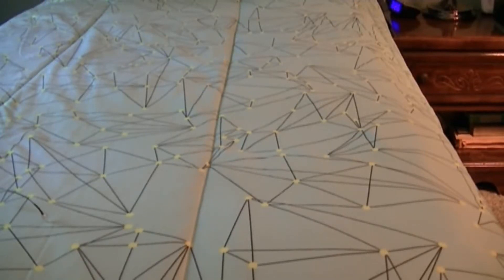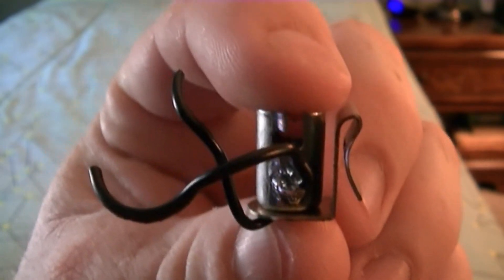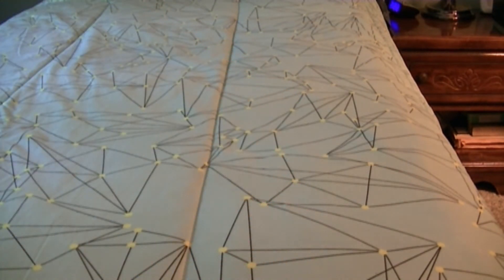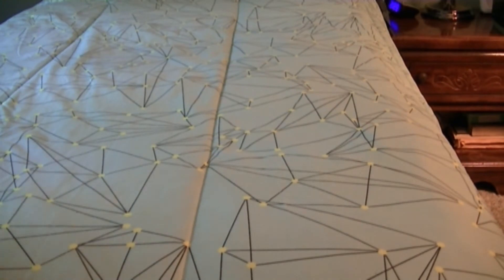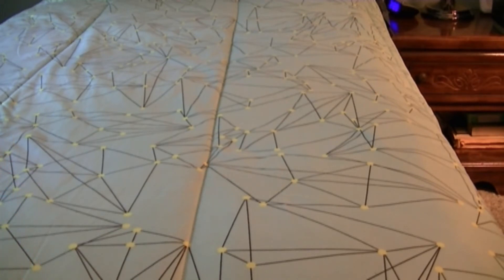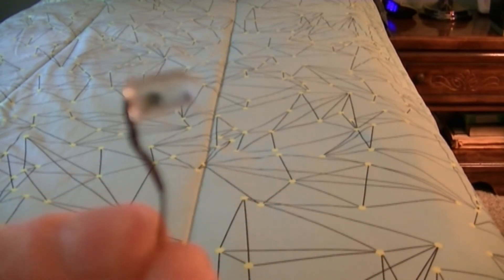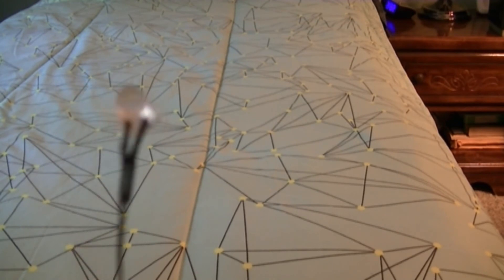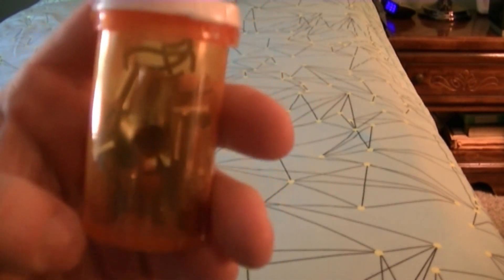Review Of How I Put The LED's In My Williams Engines and What I Used